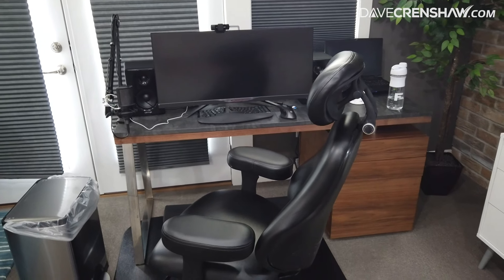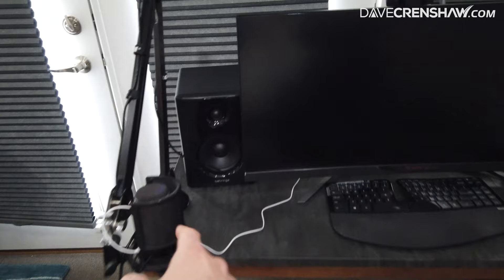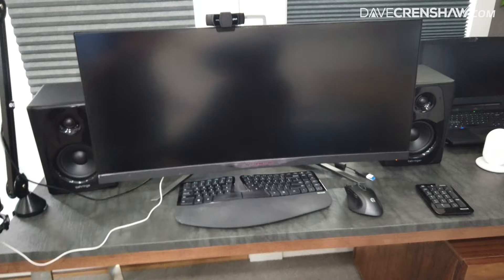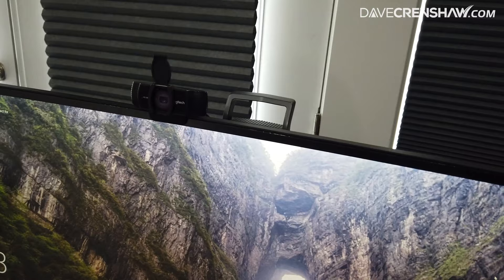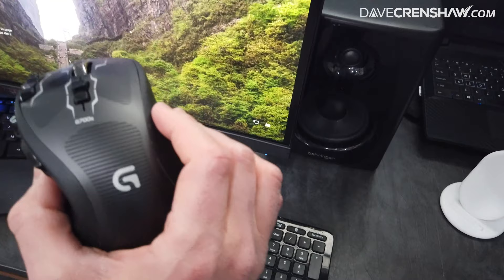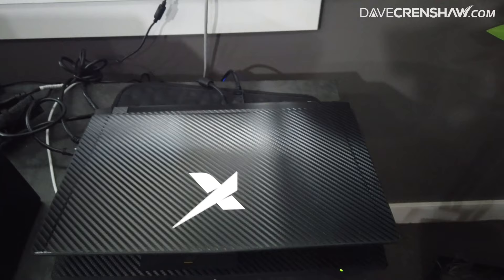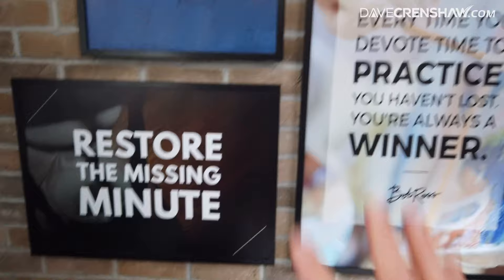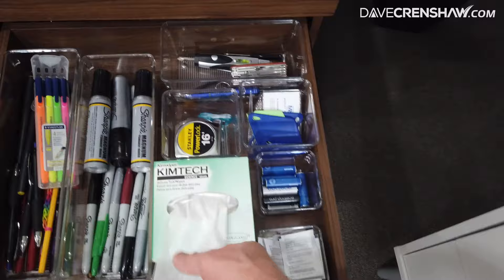Why you should invest in good office equipment to increase productivity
"How can I increase my productivity by 2%?"

A couple of weeks ago I shared how increasing your productivity by only 2% can help you recover 40 hours per month. One of the most common questions I got was about my office set up.

I'd like to show you a "behind-the-scenes" look at my workspace in this video.

I use gaming equipment for top performance, pictures of quotes that inspire me, and even healthy snacks within reach.

What's something in your office that helps you be more productive?

Here are the links to all of the equipment, or similar options, shown in this video:

Desk Tools:
Logitech mouse
Ultrawide monitor
Gaming Mouse

Audio setup:
Shock mount
Desk arm mount
Desk speakers

For people just getting started with a home office:

Couch desk
Bed desk